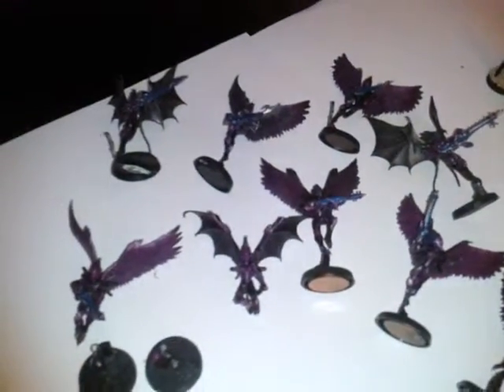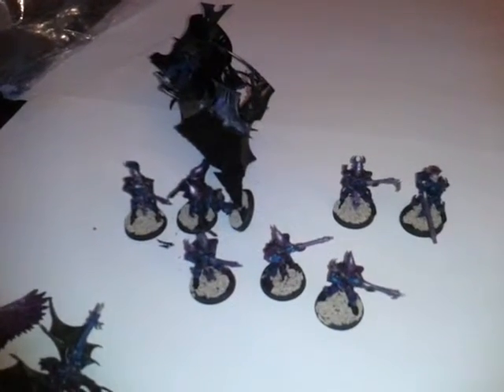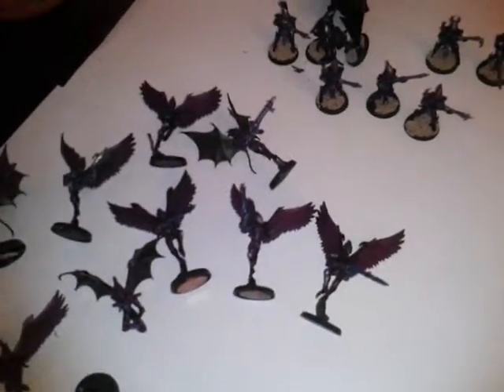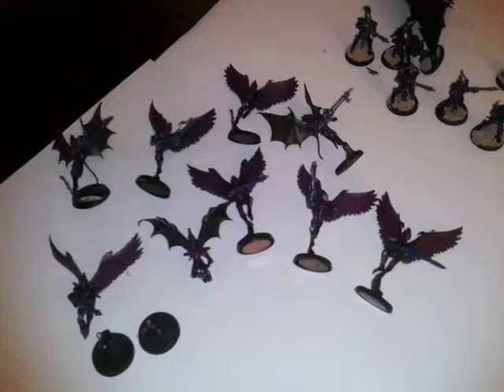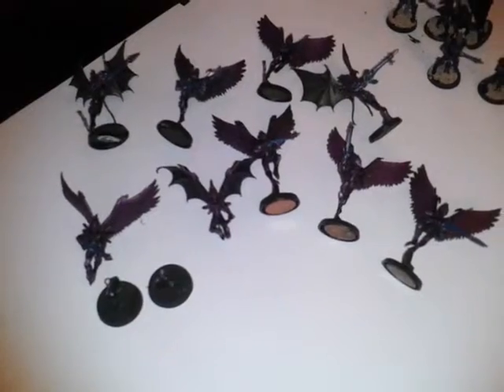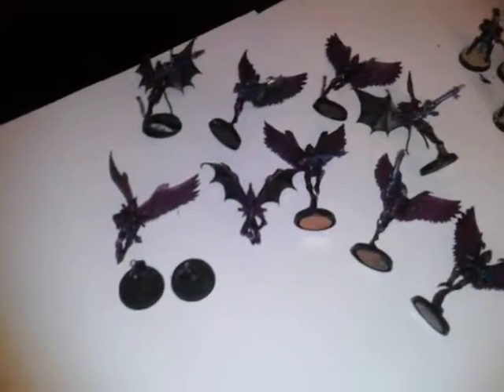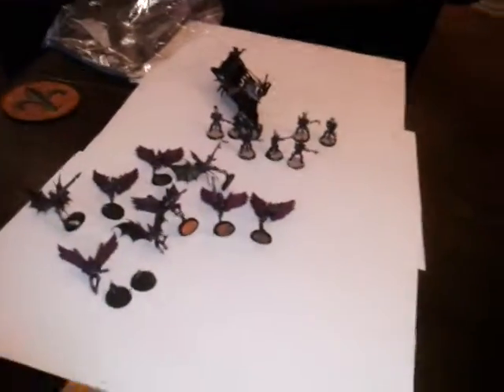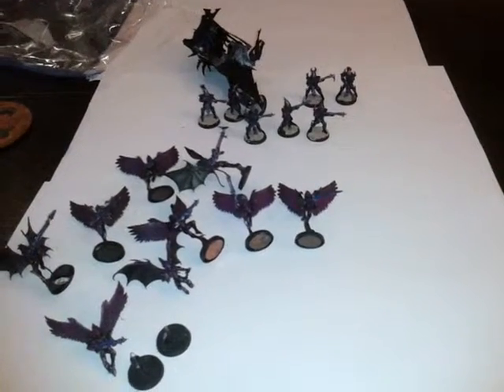Dark Eldar Giveaway Lot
10 Scourges that need 2 to be pinned.
8 Warriors
1 Ravager that needs bits